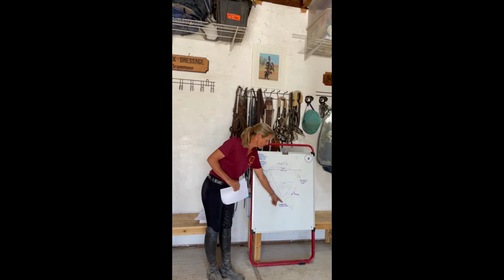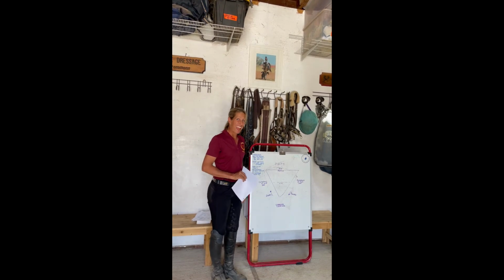H-HM/H/H-A Presentation of the Horse on the Triangle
Ⓒ 2021 The United States Pony Clubs, Inc.